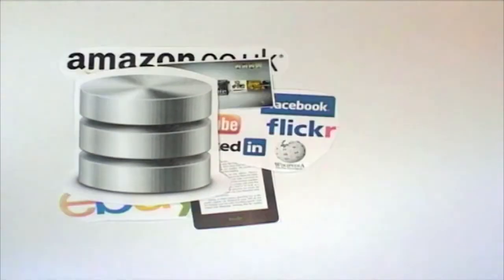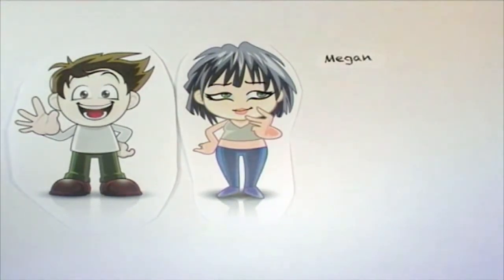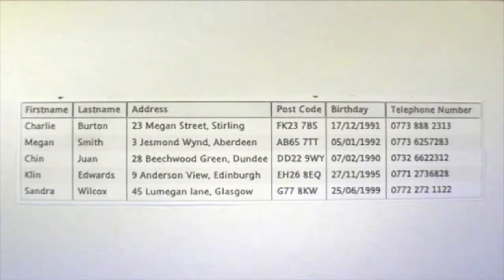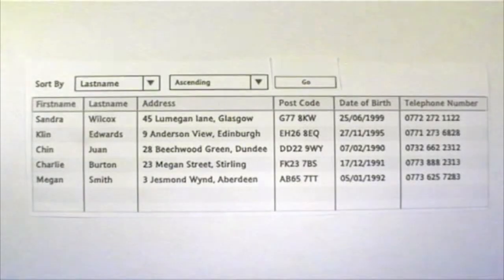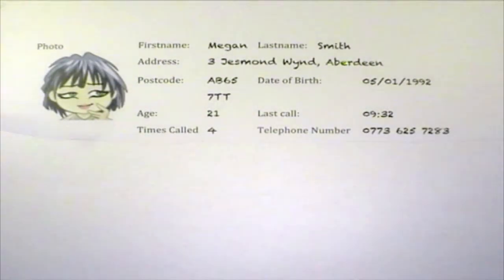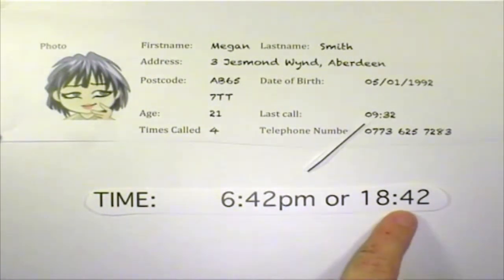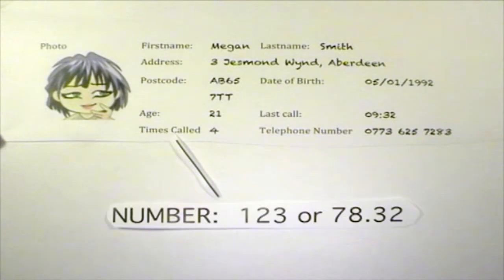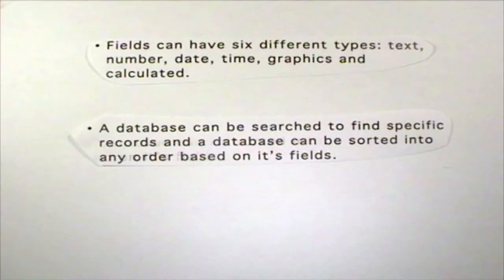What is a DataBase?